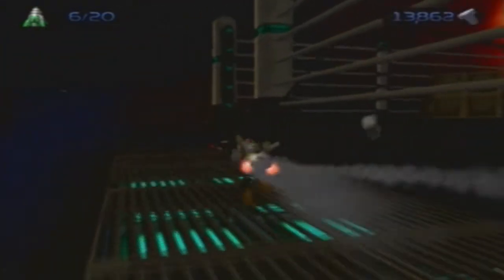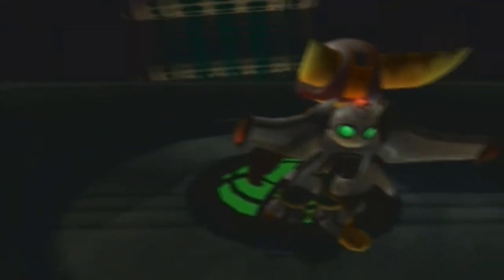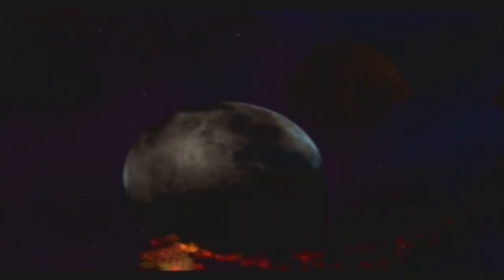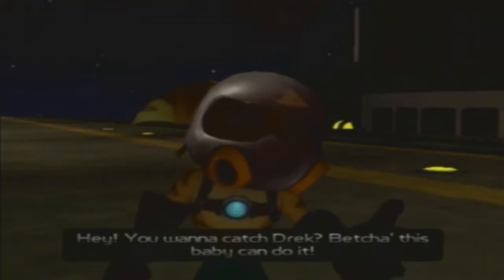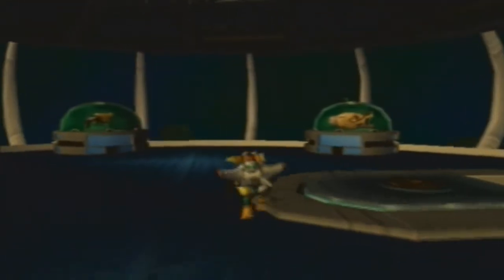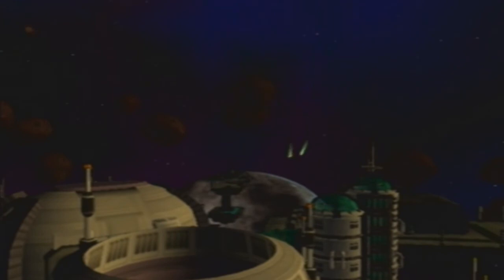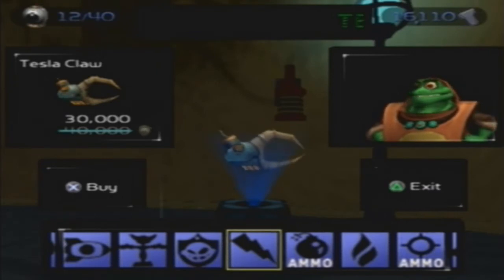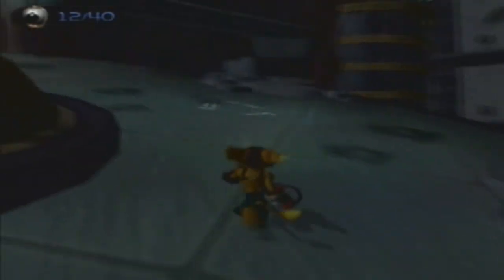Let's Play Ratchet & Clank - Part 24 - Quarktastic Battle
In this part we finish blowing up everything on Drek's Moon Base, and finally encounter Captain Quark!

This boss is ok. Quark has some pretty good lines throughout the fight, but you'll be too concentrated on dodging his attacks to hear them for the most part. Also, the mines he tosses out later in the battle are really dickish. Nothing else really special to say about the fight.

After taking him down, Ratchet lightens up, and we head to Gorda City with a new goal in mind. TO KILL DREK.